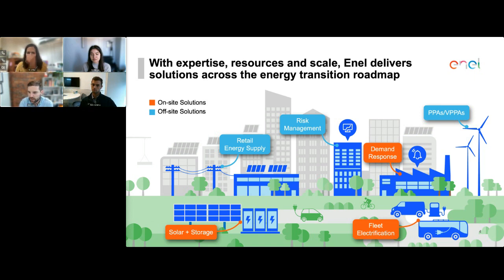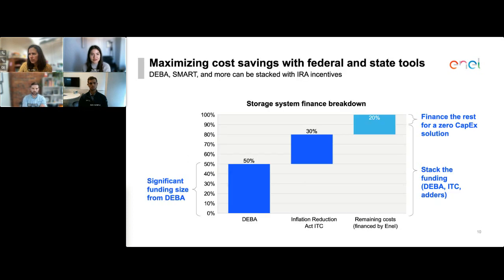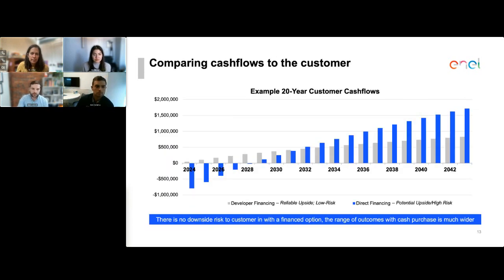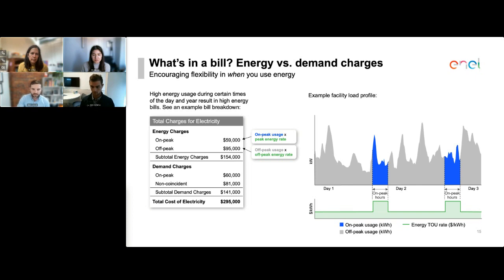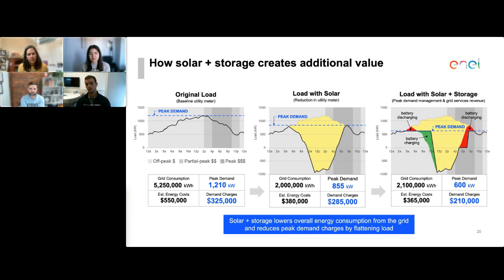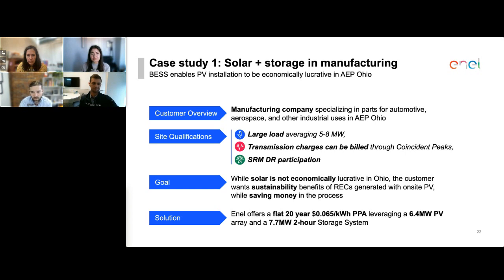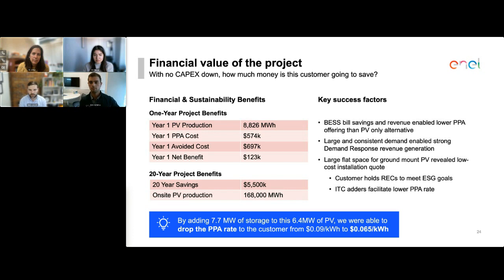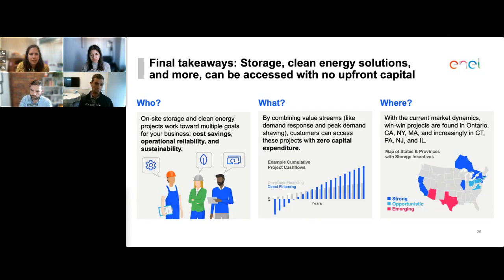How to build no-cost on-site solar and battery storage projects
In today’s energy landscape, on-site energy solutions like solar panels and battery storage provide valuable benefits, helping organizations reduce energy costs, drive sustainability goals forward, and even leverage energy flexibility to unlock revenue. Yet many organizations hesitate to explore these projects, because they are concerned that they lack upfront capital.

The good news is that the Inflation Reduction Act is making these energy solutions more affordable and valuable than ever before, offering a range of tax credits and incentives that reduce upfront costs. In addition, financing options are available that enable no-cost projects. This webinar will dive into the economic and sustainability benefits unlocked through these opportunities, to help you put these incentives and financing options to work.

Some key highlights include:
- How the Inflation Reduction Act is incentivizing the adoption of battery storage and renewable energy technologies
- How zero-CapEx project financing in combination with Inflation Reduction Act incentives unlocks access to valuable and affordable projects
- How load flexibility + battery storage enables this financed offering through energy cost savings and revenue generation

Moderator:
Katie Ryan, Director, Sustainability, GreenBiz Group

Speakers:
Andrew Lessard, Enterprise Account Partner, Enel North America
William Homza, Solutions Engineer, Enel North America
Maddie Lee, Senior Policy Analyst, Enel North America